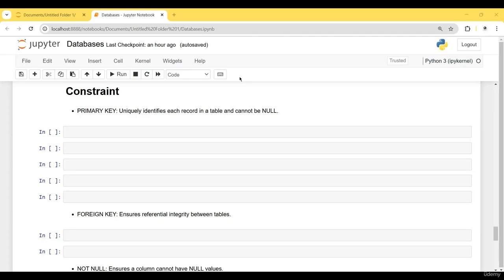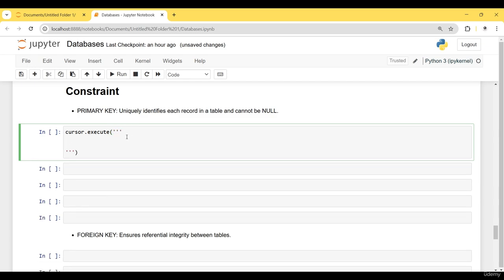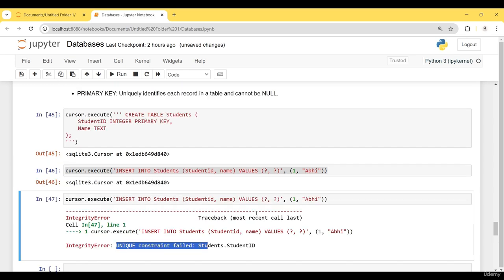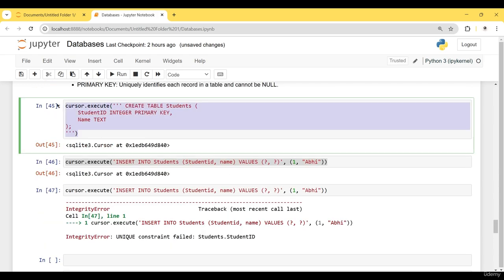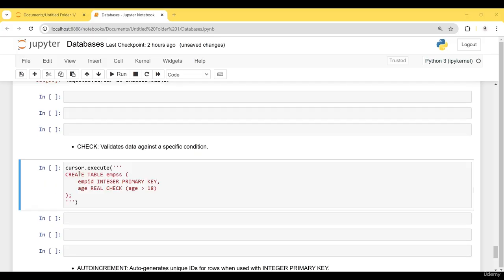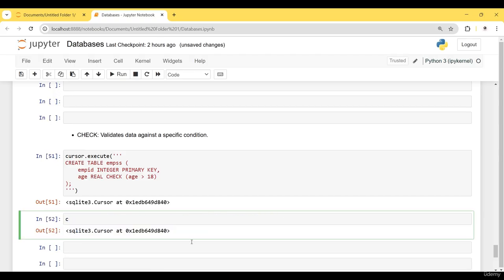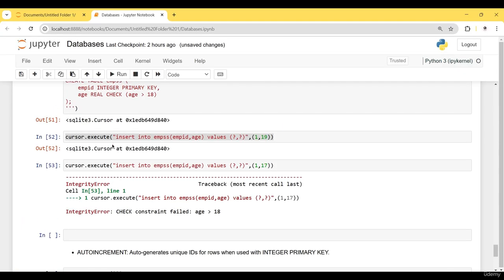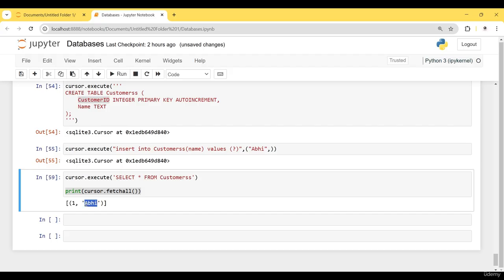5 Constraint in Python